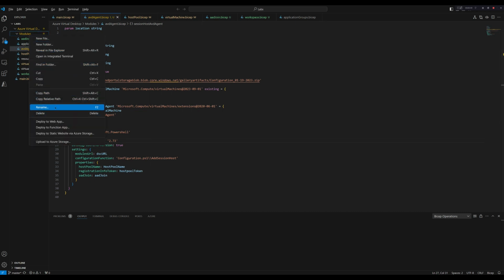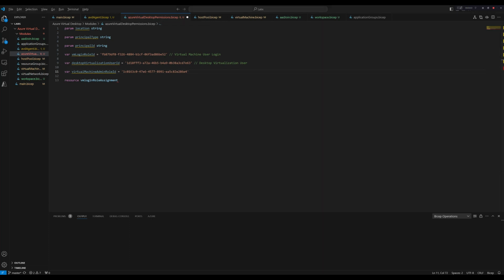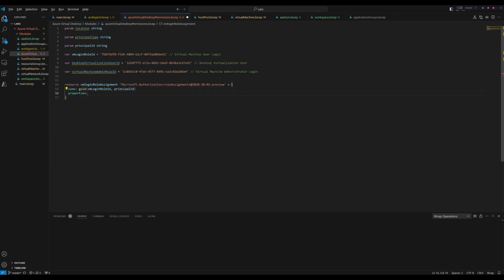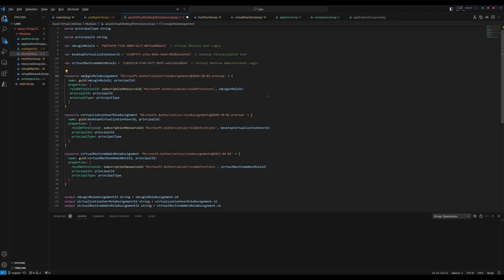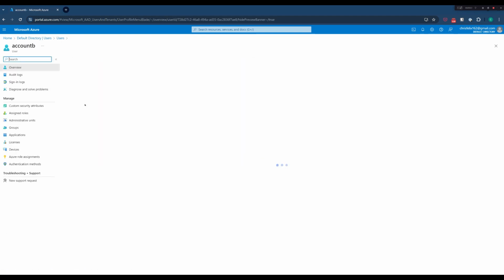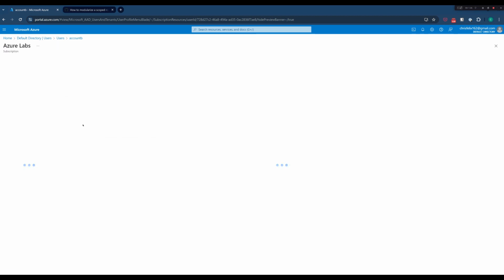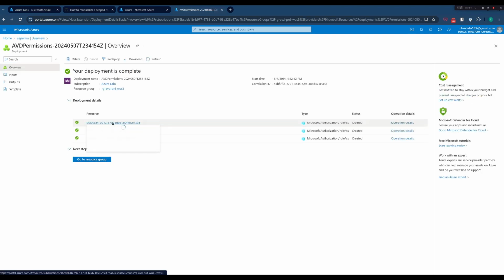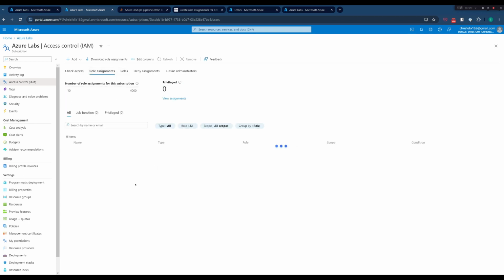AVD Creating Permissions Module - AVD lab pt 8